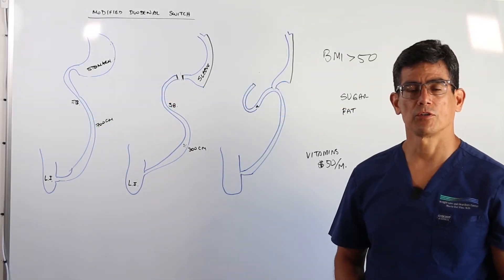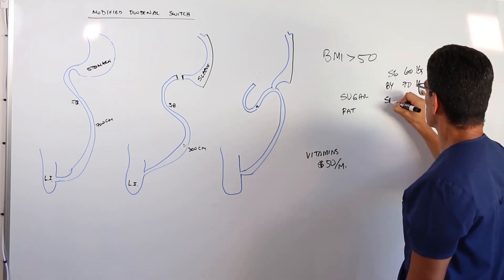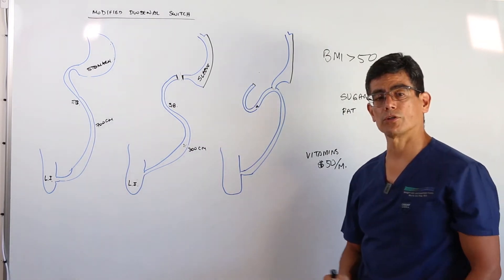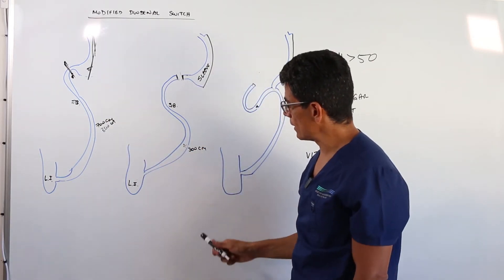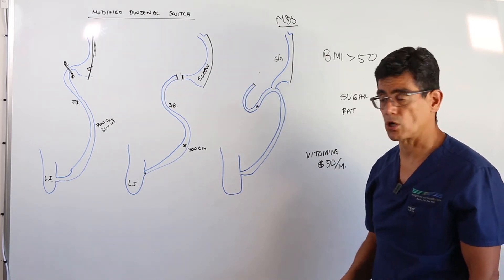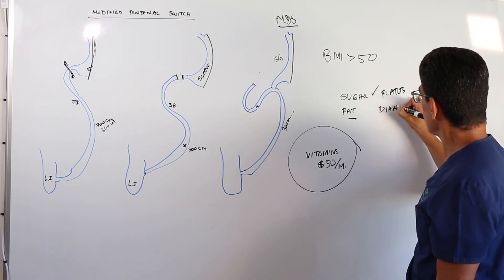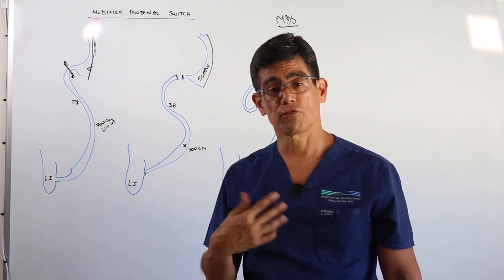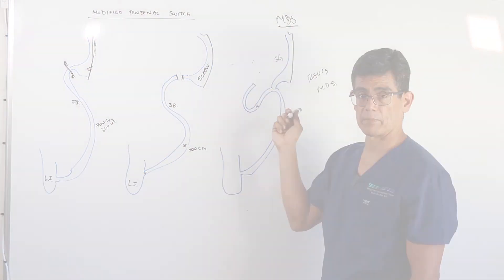What is the Modified Duodenal Switch Procedure? - Dr. Mario del Pino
Dr. Mario del Pino explains the laparoscopic Modified Duodenal Switch procedure for weight loss/bariatric surgery. Learn more about who is a candidate, what to expect, and the surgery's risks and benefits.